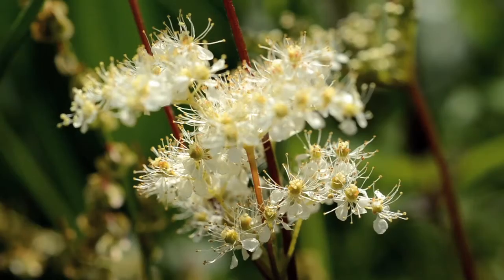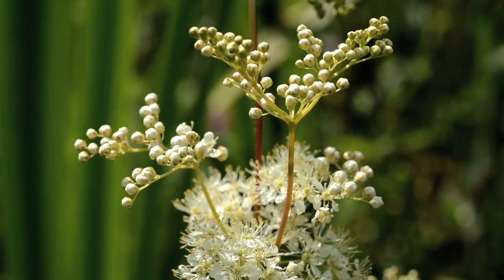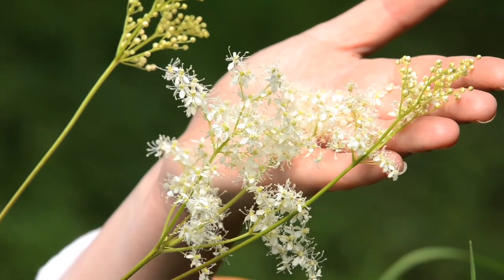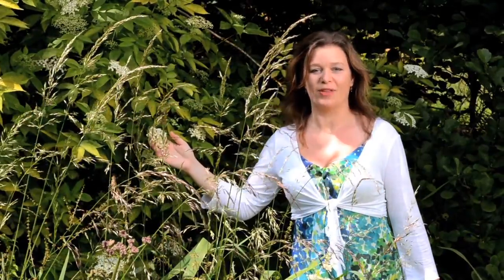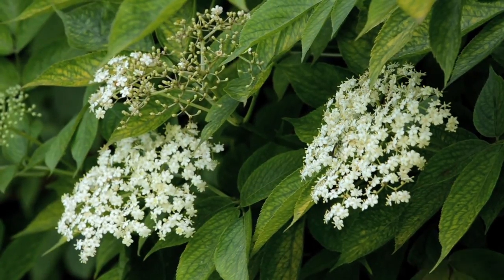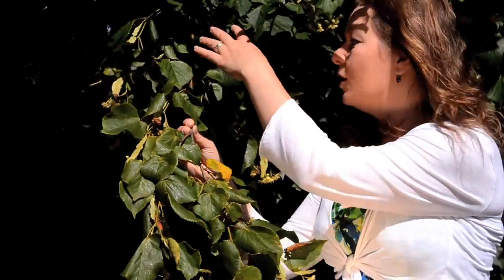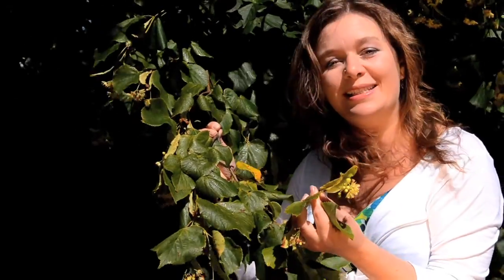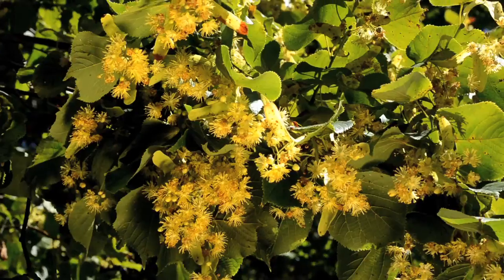Time for Tea Scottish Hedgewitch - BBC Scotland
One of the Scottish Hedgewitch short films created for BBC Digital On-Line by RedSnappa
The medical herbailist, writer and broadcaster Pamela Spence puts some of the summer flowers to good use.
Filmed, Directed and Edited by Seth Gardner
Written and Starring Pamela Spence